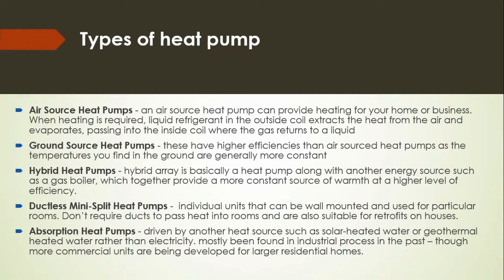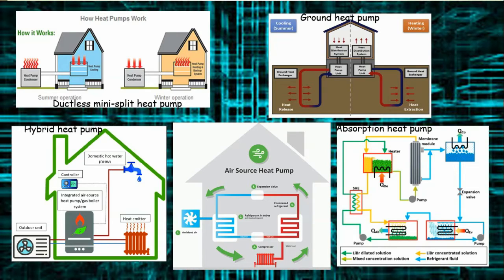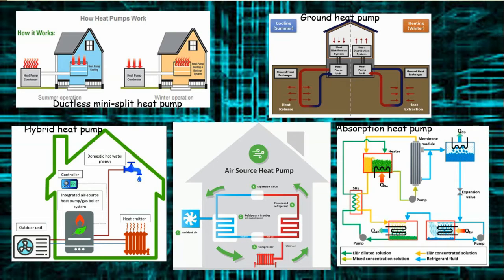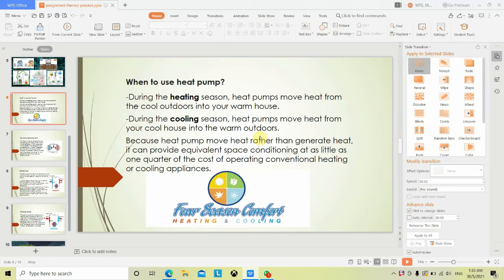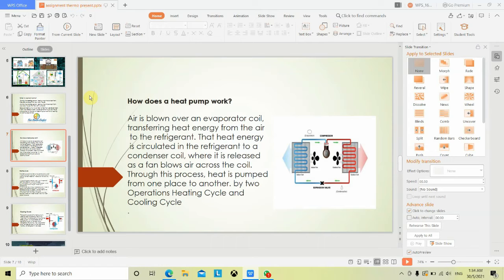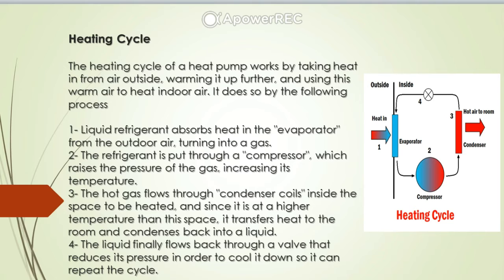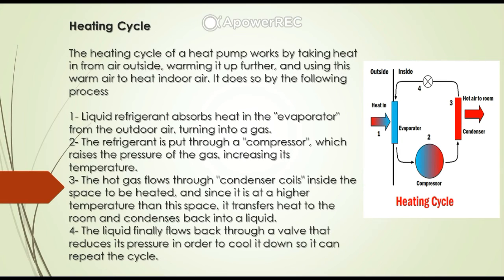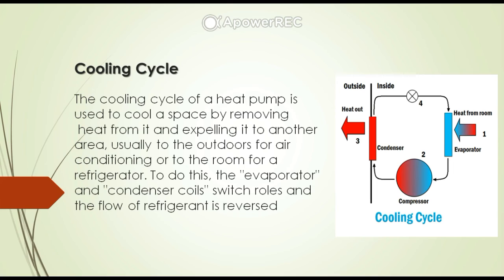HEAT PUMP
Assignment 1-THERMODYNAMICS BEEI2463
Prof Madya Ts Dr Muhammad Zahir Bin Hassan
by
S1 / MUHAMAD KHALIS LAMANI BIN SHAMSUDIN   B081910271
S2 / MUHAMMAD HARIZ BIN HASRI                          B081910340
S3 /Mohammed Abdullah Nasser Sharaf               B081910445